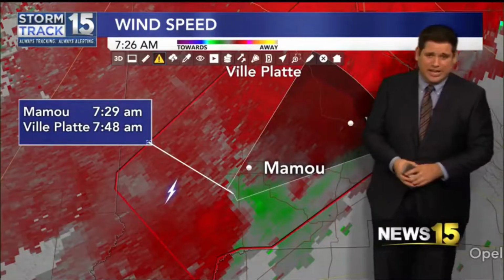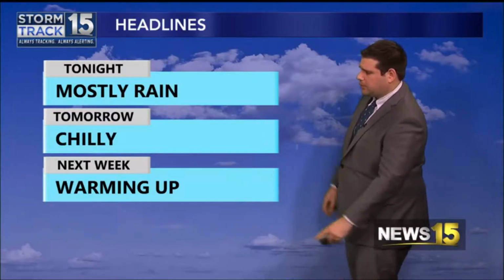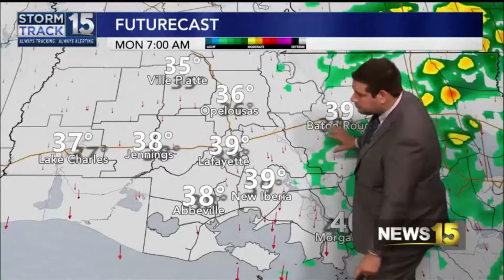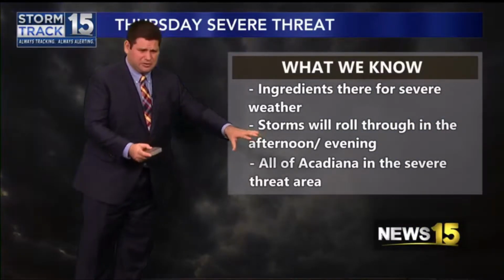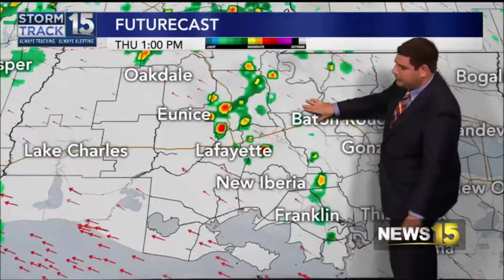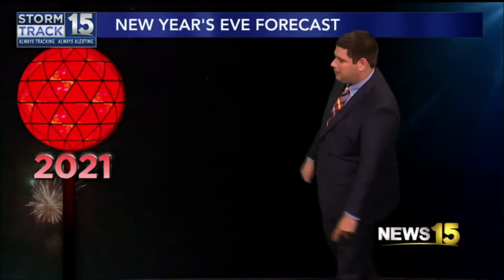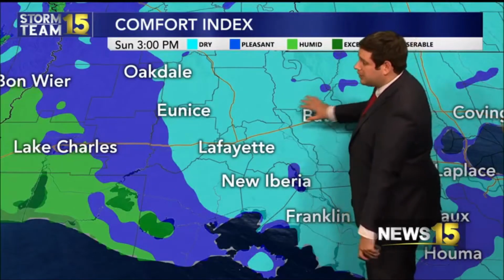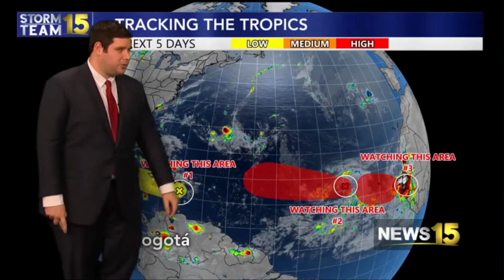Early 2021 Meteorologist Cory Smith Reel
Hurricanes, Tornadoes, and even Winter Weather! We have seen it all here in Louisiana over the past year. Here are some clips and footage highlighting my work in Acadiana in the past year.